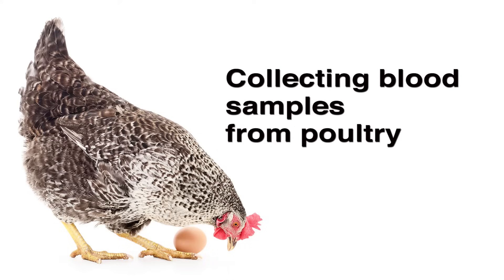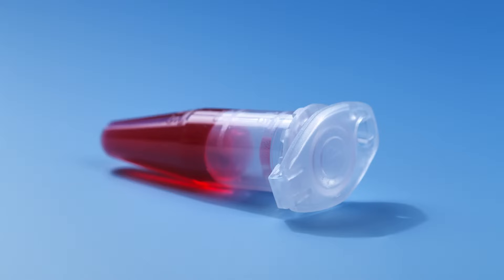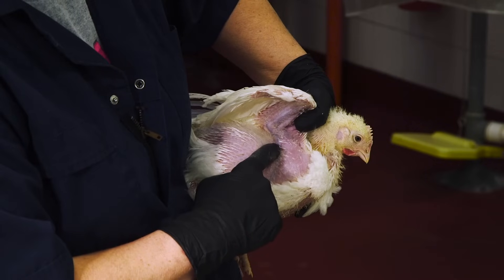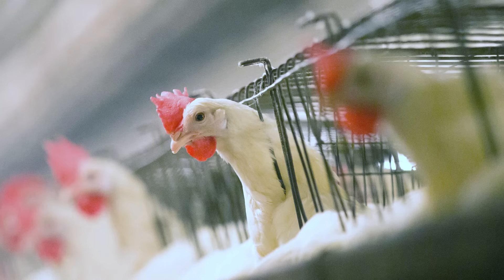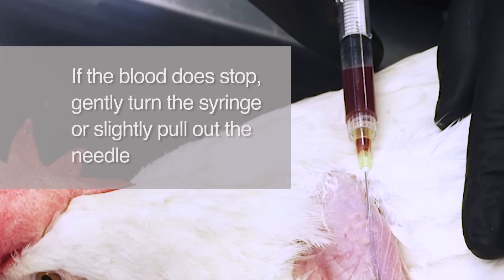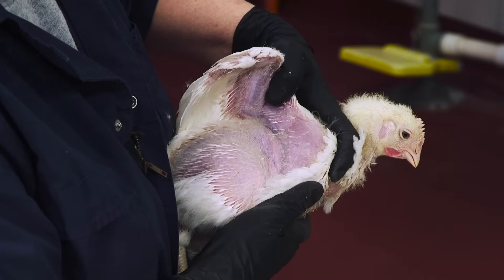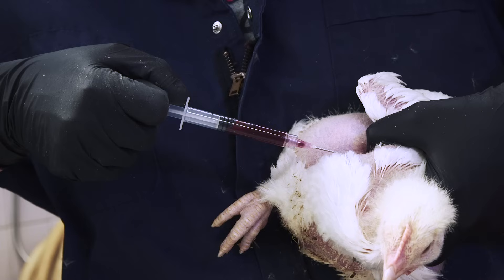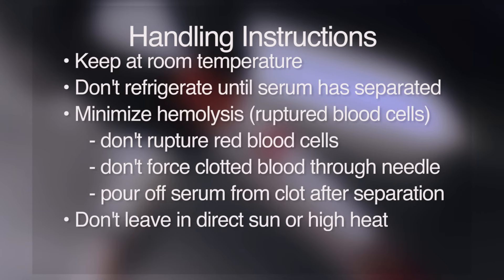Blood Collection from Poultry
This video describes taking blood samples from poultry to test for exposure to infectious diseases. Correct bird restraint and handling of the sample are also demonstrated.